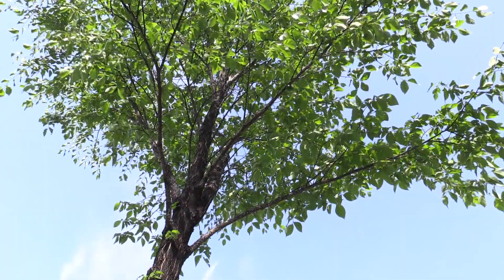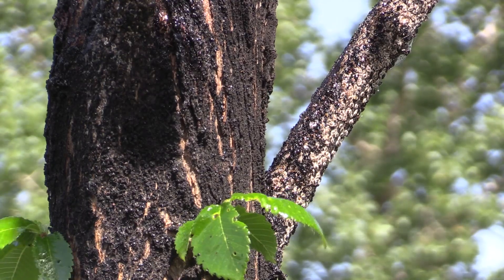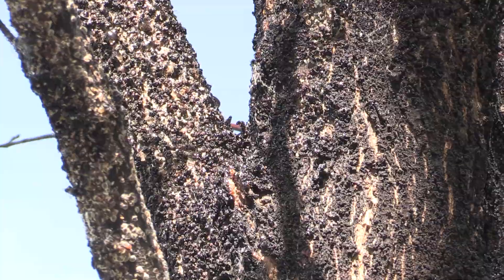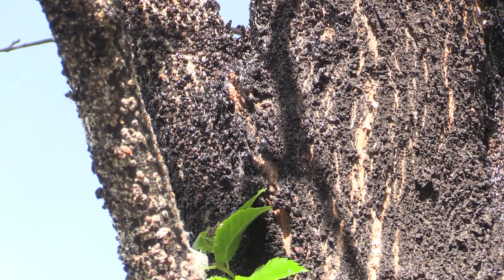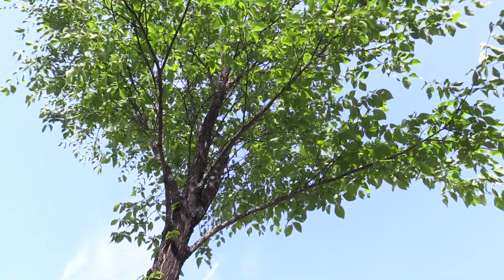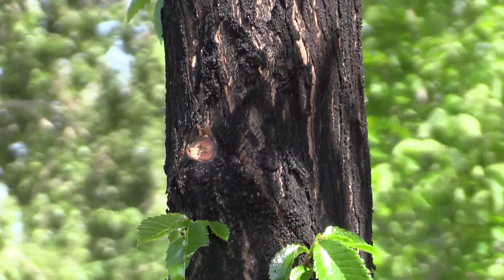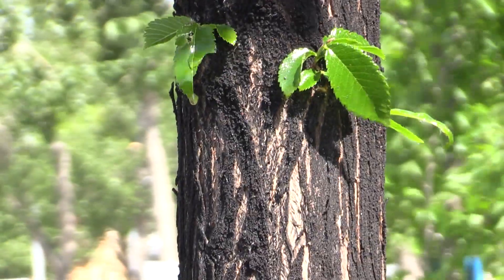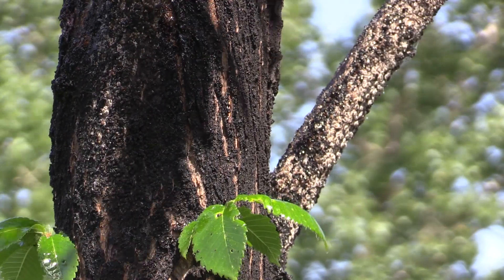European Elm scale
City of Edmonton Biological Sciences Technician Mike Jenkins talks about European elm scale, a soft scale insect that's hurting elm trees.